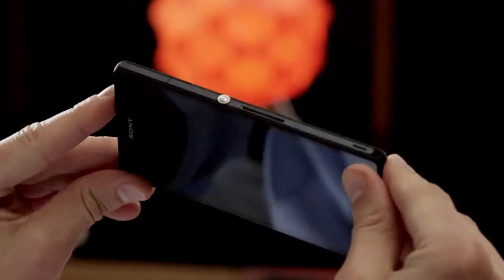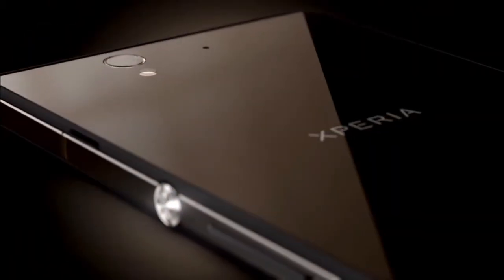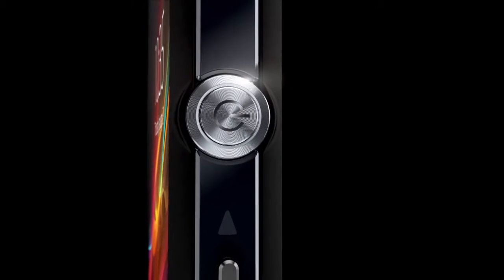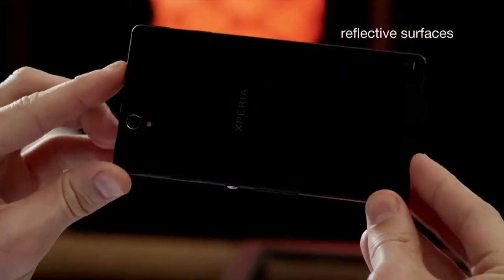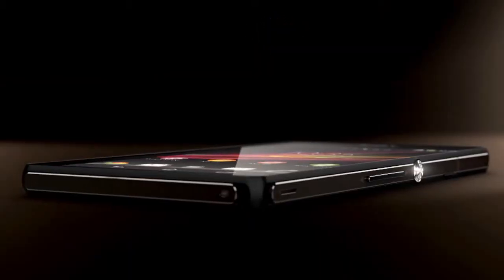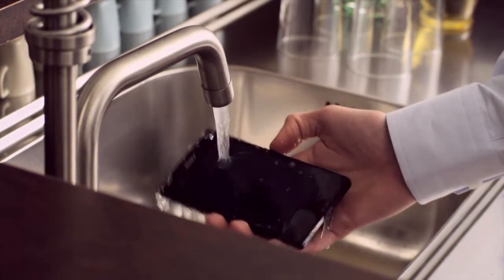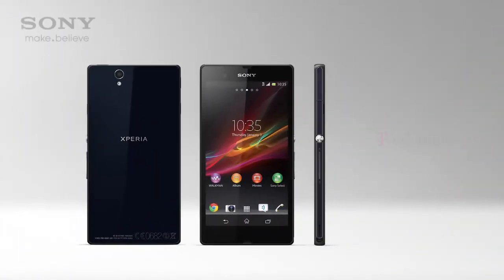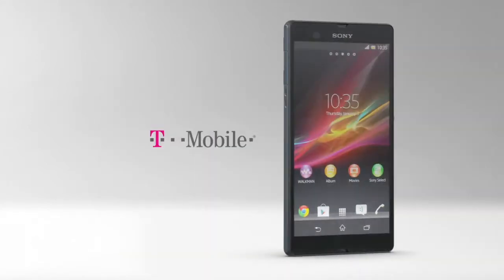Iris T-Mobile Xperia Z Rollout Retail video: Design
This is one of 16 videos Guillotine did for IrisATL and T-Mobile for the new smart phone roll out in Summer 2013. Iris producer Tara Montgomery worked with editor Michael Koepenick at Guillotine Post to handle the many client requests for both the retail and the web sides of T-Mobile's promotion group. We got some 2D and 3D help from Bryan Westberry at Fugo Studios for some tricky compositing like changing the phone number on the phone in the glass of water. Curt Bush with White Dog Studios did the mix and George Robinson did the VO.